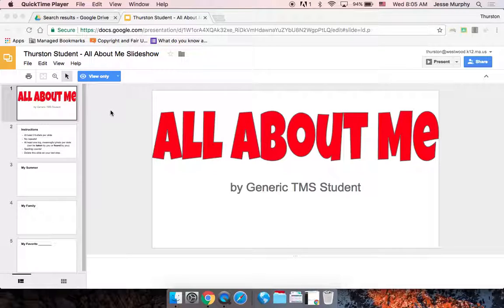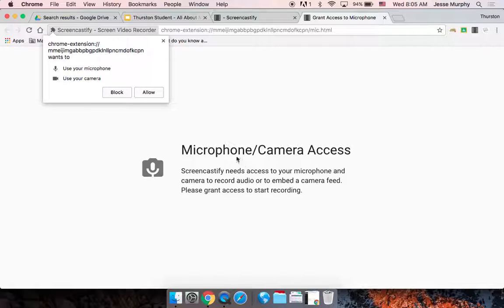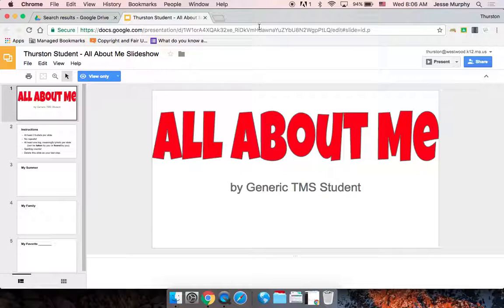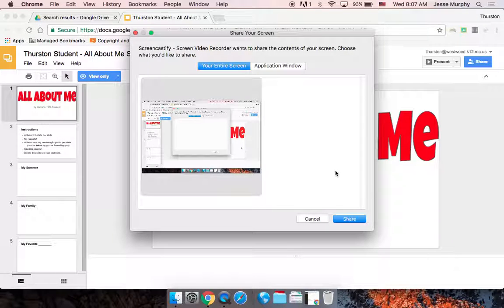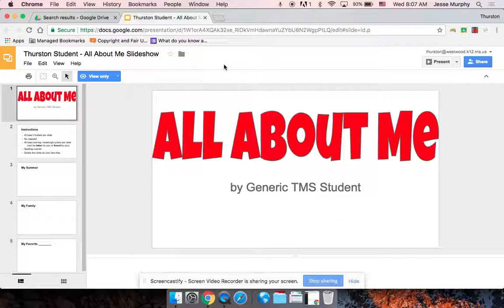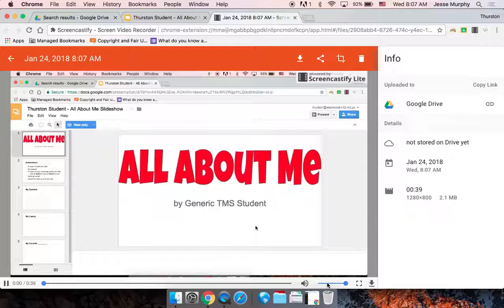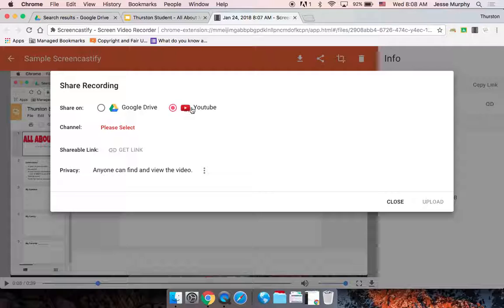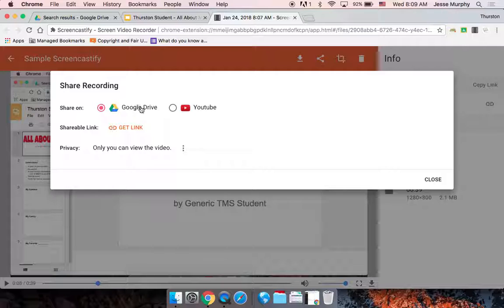How to Use Screencastify